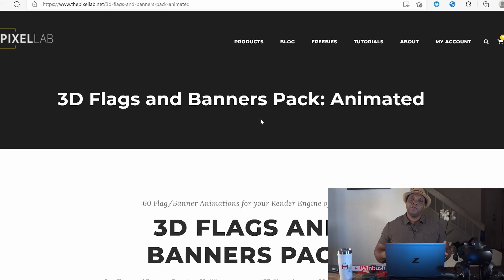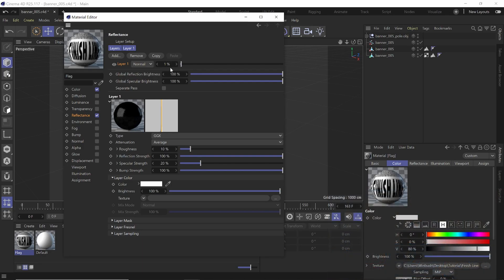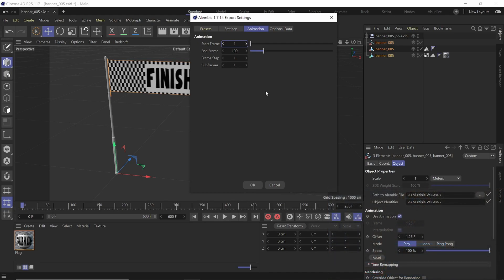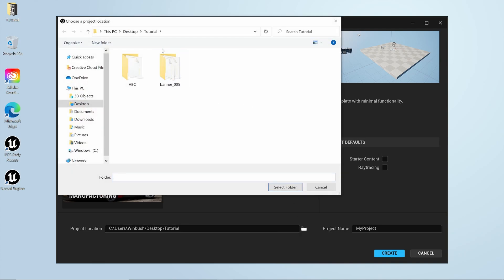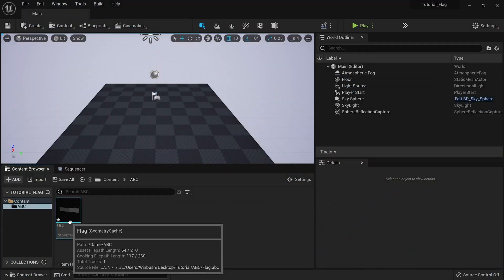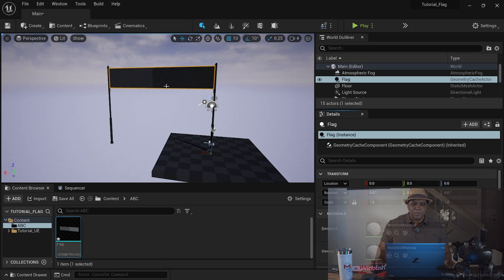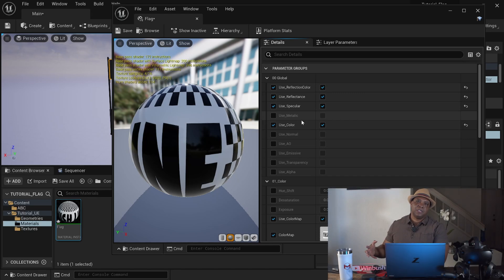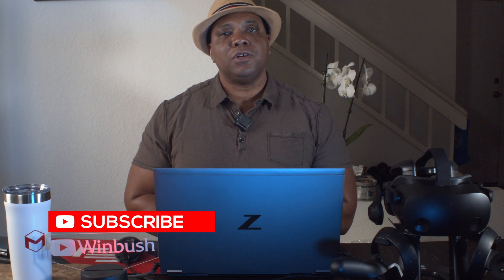Bringing Alembic Cloth Simulations to Unreal Engine 5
In this tutorial, I'll show you how I brought over a cloth simulation from Cinema 4d into Unreal Engine 5

0:00 What up what up
0:07 Unreal Engine Logo Animation
0:54 Pixel Lab Flag Pack
1:45 Tutorial Start
4:17 Exporting Alembic File From C4D
6:01 Saving Project File for Unreal Engine
6:55 Launching Unreal Engine 5
7:51 Datasmith Plugin Importer
8:40 Importing Alembic File into Unreal Engine
9:49 Import C4D Project
11:00 Lining Up Alembic File
11:35 Setting Up Alembic Material
13:54 Setting Up Sequencer
14:26 Adding GeoCache to Alembic Animation
15:04 Like & Subscribe :-)